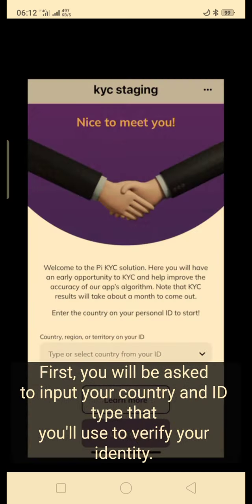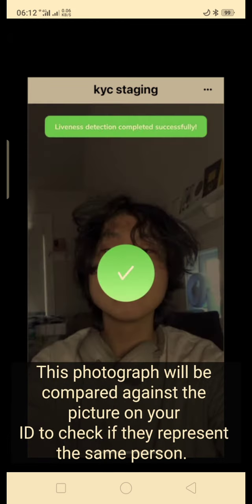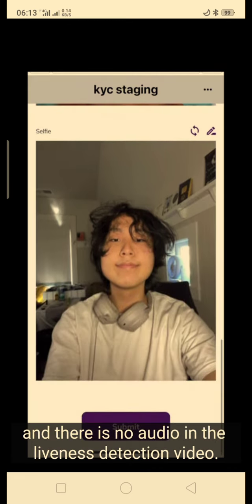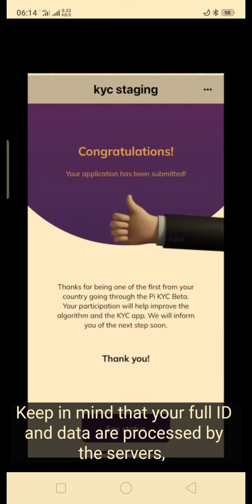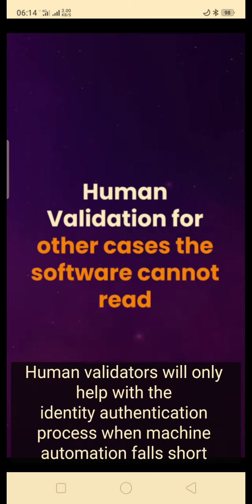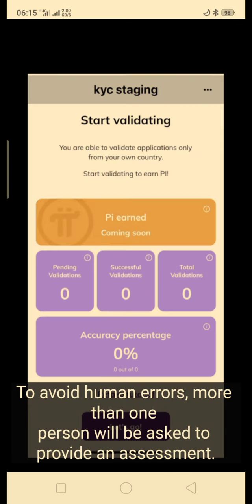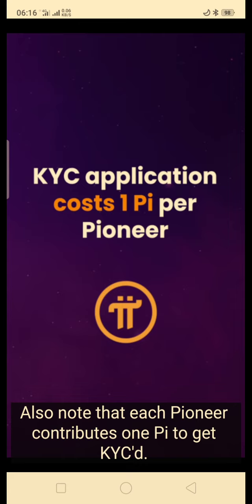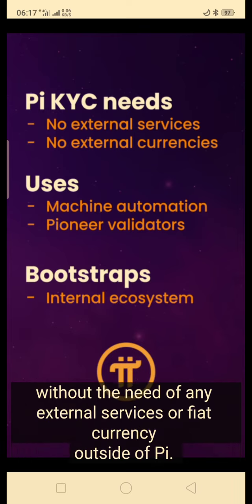Demo Hướng Dẫn KYC Pi Network nhé mọi người xem kỹ vào nhé